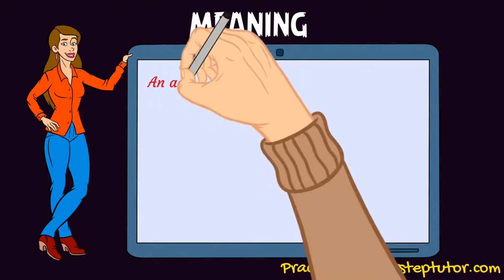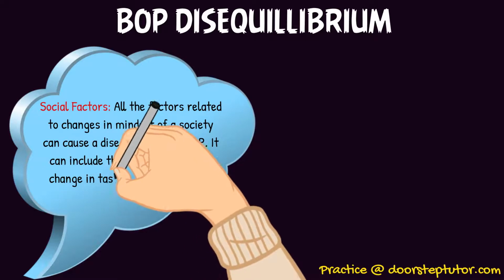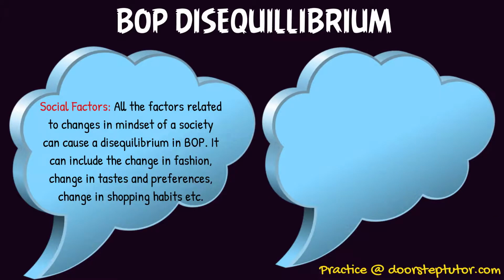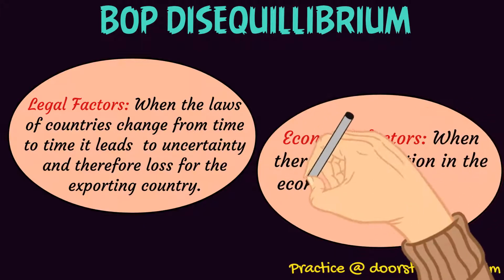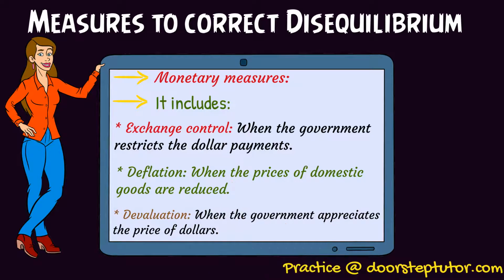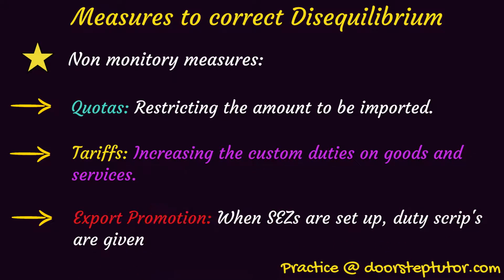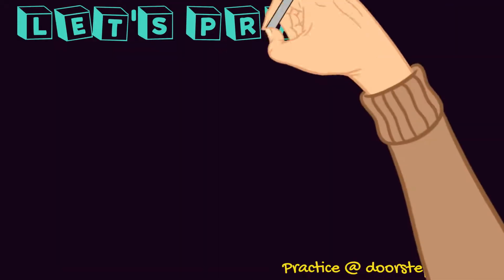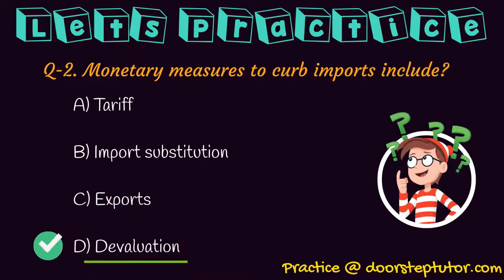Balance of Payment Disequilibrium and Measures to Correct | Management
MEANING
An account showing the record of all the economic transactions with the outside world is basically what we call a BOP account

It includes both the private and public sector transactions and is divided in two parts i.e. current and capital account.
BOP DISEQUILLIBRIUM
Social Factors: All the factors related to changes in mindset of a society can cause a disequilibrium in BOP. It can include the change in fashion, change in tastes and preferences, change in shopping habits etc.

Political Factors: Whenever there is a political instability  in the economy it can lead to huge capital requirements from foreign countries.
Legal Factors: When the laws of countries change from time to time it leads  to uncertainty and therefore loss for the exporting country.

Economic factors: When there is an inflation in the economy, then the people prefer foreign goods and services.
Measures to correct Disequilibrium
Monetary measures:

It includes:

Exchange control: When the government restricts the dollar payments.

Deflation: When the prices of domestic goods are reduced.

Devaluation: When the government appreciates the price of dollars.
Non monitory measures:

It includes:

Quotas: Restricting the amount to be imported.

Tariffs: Increasing the custom duties on goods and services.

Export Promotion: When SEZs are set up, duty scrip's are given

LET’s Practice
Which policy is followed by government to restrict consumer borrowings to purchase foreign goods?

Contractionary fiscal policy
Tight monetary policy
Both A and B
None of the above
Monetary measures to curb imports include?

Tariff
Import substitution
Exports
Devaluation

CHAPTER
00:00 Balance Of Payment Disequilibrium And Measures To Correct
00:12 Meaning
00:40 BOP Disequilibrium
03:30 Measures To Correct Disequilibrium
05:49 Summary
09:03 Lets Practice